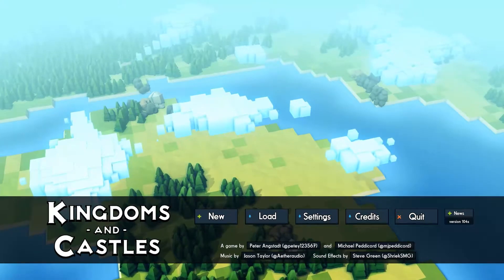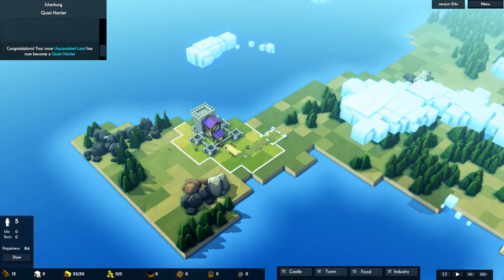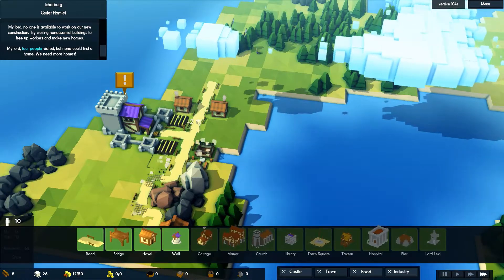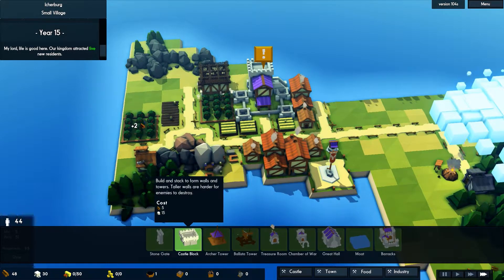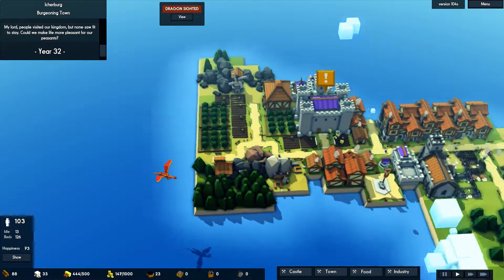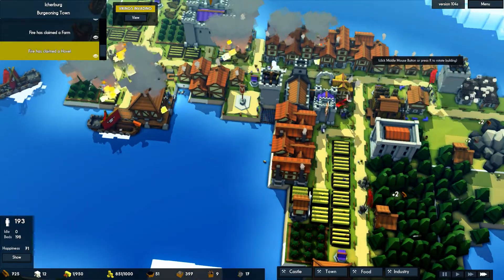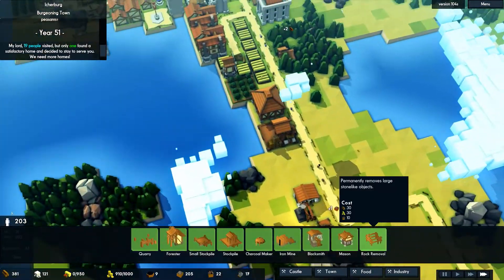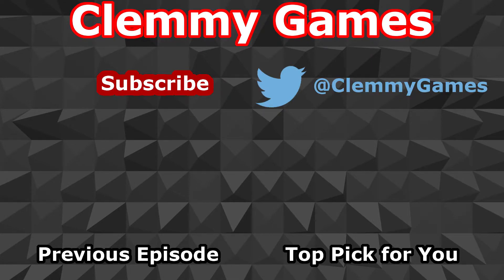Indie Game First Look: Kingdoms and Castles | SimCity 476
Indie Game First Look: Kingdoms and Castles: Welcome to a first look at Kingdoms and Castles, a medieval fantasy city builder developed by Lion shield LLC and released on Steam in July 2017

First Look videos are my First Impression series on newish indie games! I enjoy the variety of ideas, concepts and gameplay mechanics that indie developers come up with, and am always on the lookout for the latest and greatest. First Look videos typically involve video footage from the first 20-30 minutes of game with my thoughts on how it plays and the key idea or concept of the game.